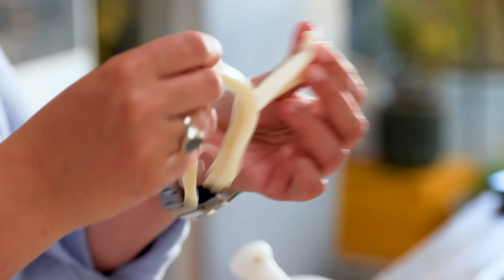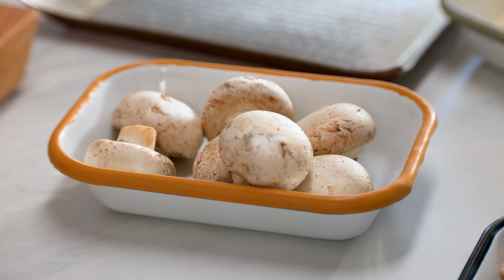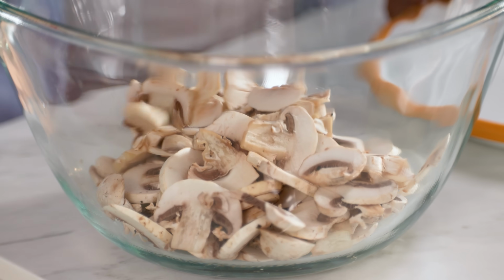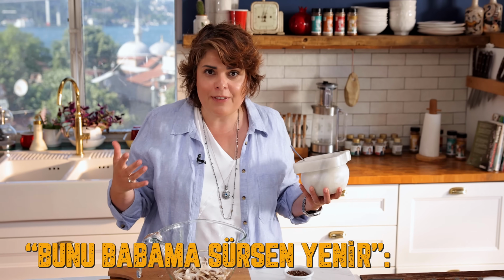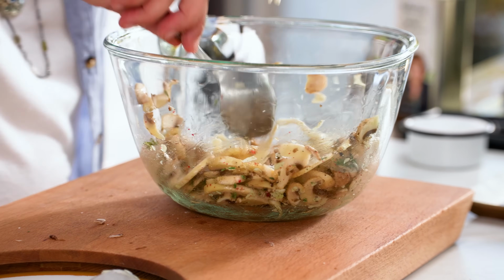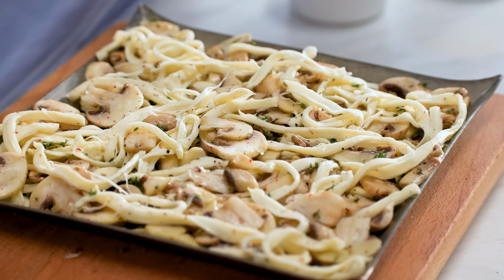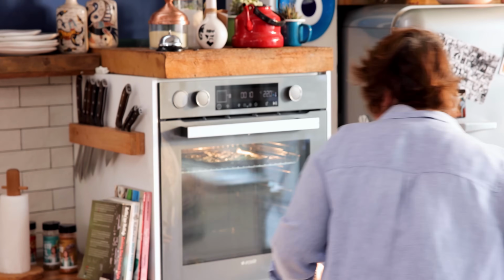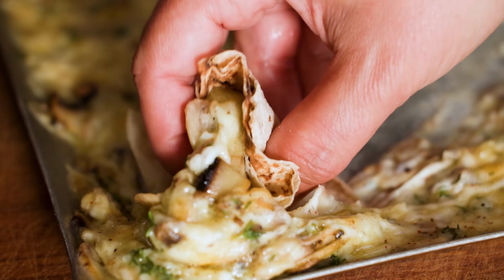Vegetarian Baked Mushrooms with Cheese in Just 5 MINUTES! | Quick & Tasty Appetizer Recipe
Looking for an easy and very delicious vegetarian side dish? Try our 5-Minute Baked Mushroom & Cheese Recipe! 🤤 This amazing dish combines the earthy flavor of mushrooms with the creamy goodness of melted cheese, creating a perfect harmony of tastes. Quick to prepare and even quicker to disappear, it's ideal for those who crave something tasty but are short on time. Watch the video and see how this simple recipe can elevate your meal!

8 any mushrooms, thinly sliced
2 big strips string cheese or mozarella
1 big cloves of garlic
3 sprigs fresh thyme
3-4 tablespoons olive oil
3-4 pinches of black pepper
1 pinch of salt
Lavash bread
2 tablespoons butter, melted

Preheat the oven to 220C (428F) on the grill fan program and place the oven rack on the top rack.
Put the string cheese or mozzarella into smaller pieces.
Crush the garlic in the mortar with a pinch of salt. Then add the olive oil, fresh thyme and black pepper. Mix them for a while so that the tastes blend.
Pour this mixture on the mushrooms and mix again. Pour more olive oil if it’s needed.
Add the cheese to the mushrooms and mix again.
Spread the mixture in a thin layer onto an oven proof tray or plate. Cook it in the oven for 6 minutes.
You can sprinkle some fresh thyme before serving.
When it’s ready don’t forget to eat this lovely beauty with some lavash! Enjoy.

►Our Amazon Store for USA Shopping

To follow what is happening in our kitchen and cooking school;